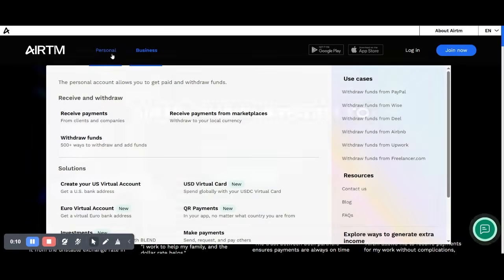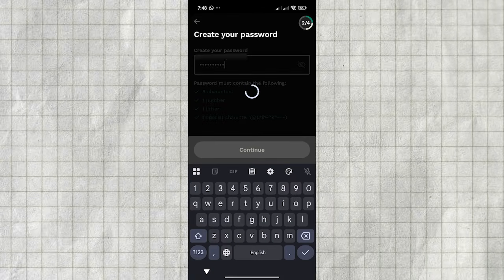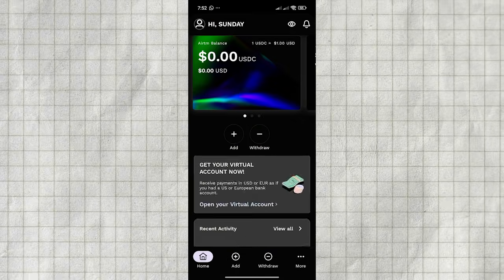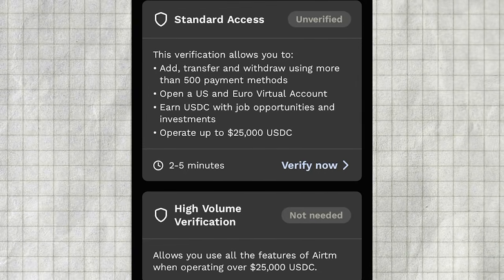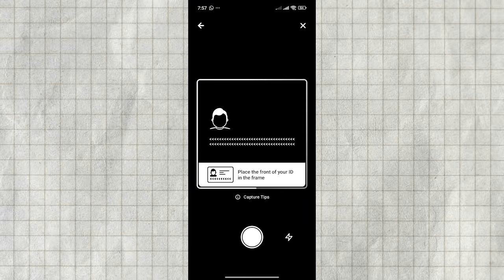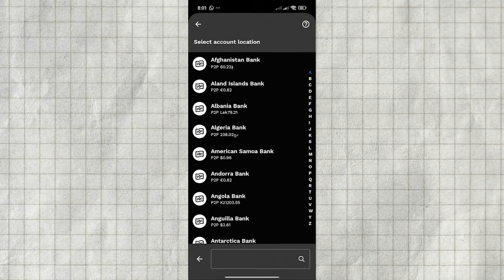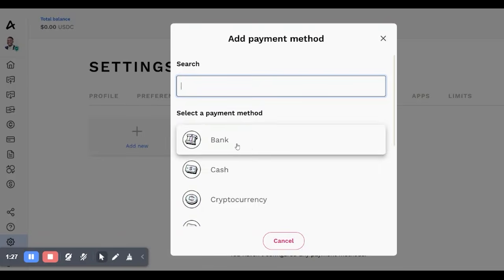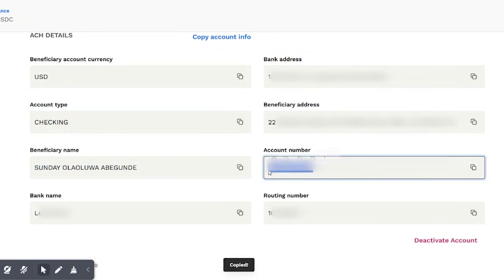Open Dollar Account and get Virtual Dollar Cards from any country.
Wagwan guys, If you’re a freelancer looking for reliable ways to get paid internationally, this tutorial is for you!

In this video I'm breaking down how to use "airtm" for international transactions, including getting dollar cards and creating US virtual bank accounts. This tutorial guides you through the sign-up process, phone number verification, and completing fund transactions, making it a solid paypal alternative, Cleva and raenest alternative for many users.

 I walk you step‑by‑step through how freelancers in Nigeria and other countries can use the ATM app to move money internationally, withdraw funds from platforms like Upwork, create US virtual bank accounts, and get dollar cards.

ATM helps you:
- Receive global payments easily
- Exchange currencies (USD, EUR, NGN, etc.)
- Send money abroad
- Use crypto and gift cards
- Withdraw directly to Nigerian banks (Naira or domiciliary accounts)
- Secure your account with Google Authenticator
- Open US virtual accounts for freelancing platforms

Timestamps:
00:00 - AirTM Uses & Sign Up
01:00 - Signing Up & Activation
01:46 - US Virtual Account Creation & Verification
03:53 - AirTM Withdrawal Options
04:38 - Security/ AirTM 2FA Authenthication
04:57 - Add New Payment Methods on AirTM
05:23 - Opening a US Virtual Account

If you're looking for "how to make money online" and explore "side hustle ideas" from home, this channel offers a practical way to "earn money online" and "make money from home" through various financial activities.

❤ LIKE to show appreciation for what I do here.